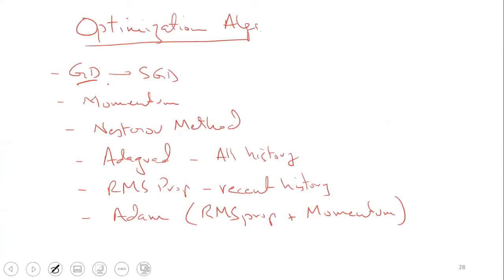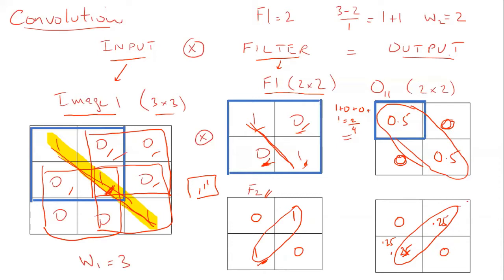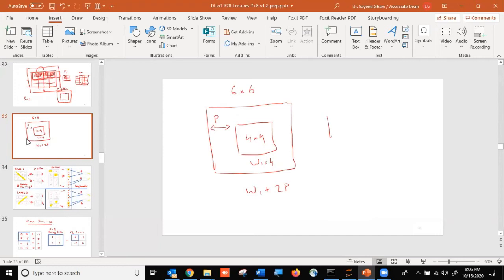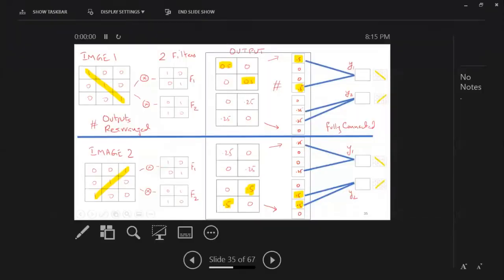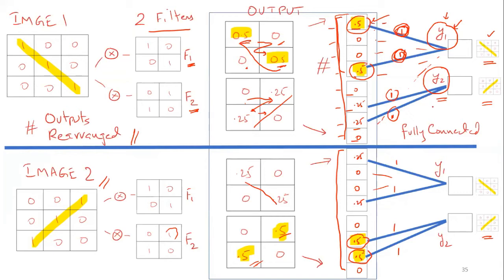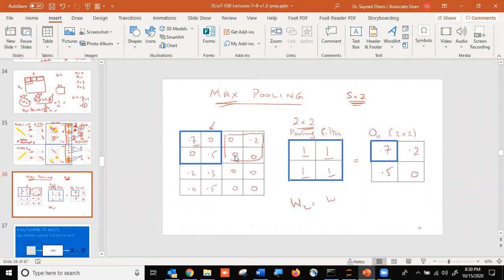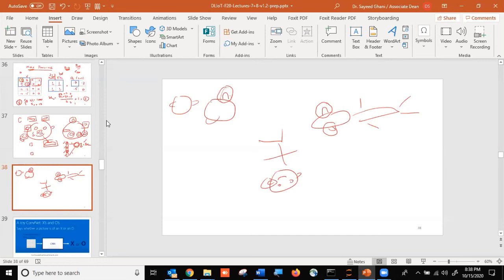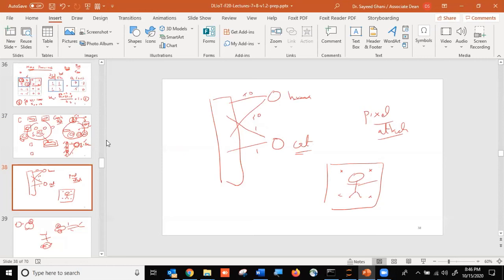IBA: Deep Learning for IoT - Lecture 8: Introduction to CNN - part 1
Course on Deep Learning for the Internet of Things. Lecture 8. Introduction to Convolutional Neural Networks (CNN) - part 1.
01:15 Convolution of images using 2-D filters
11:28 Equation for size of output image
24:45 Example with 2 images and 2 filters
37:10 Max Pooling
40:35 Issues with Max Pooling
50:40 Capsule Networks
59:10 Waymo vs Tesla; Simulated vs Real World data; discussion on Self Driving cars.